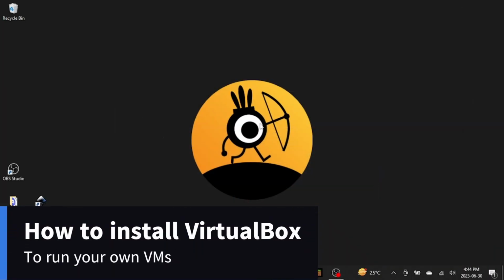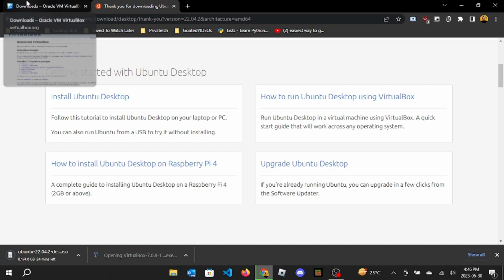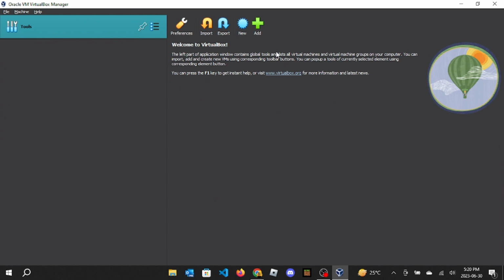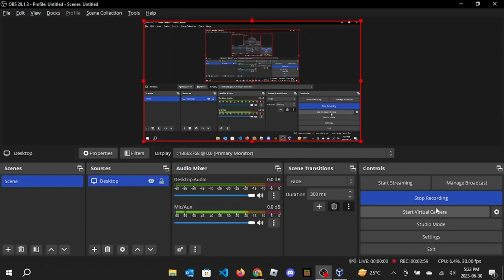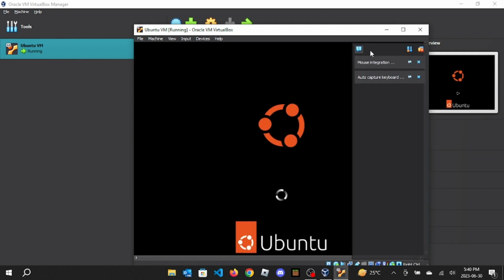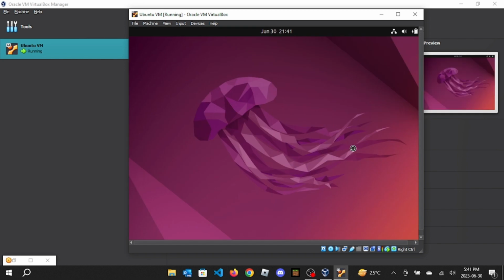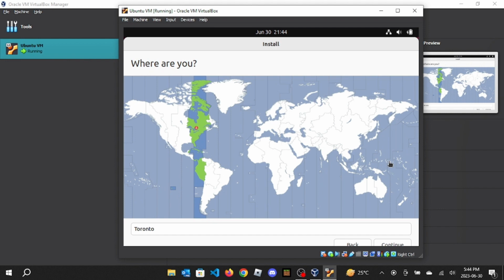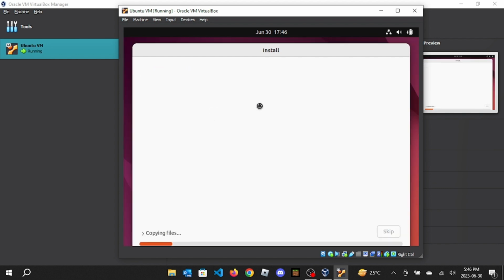How to install VMs on your laptop! - Part 1